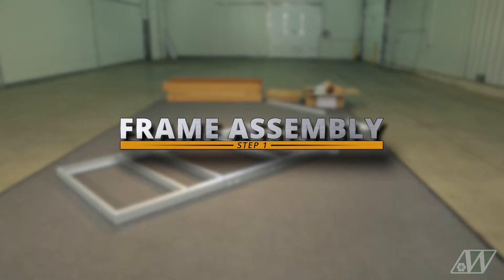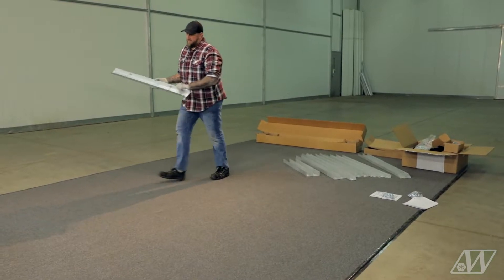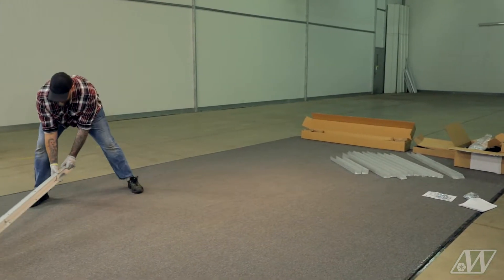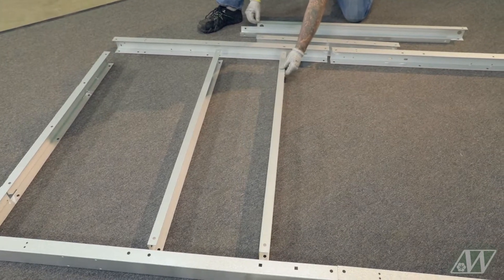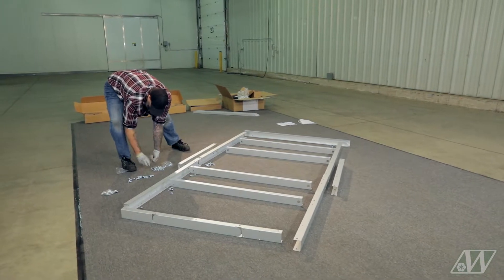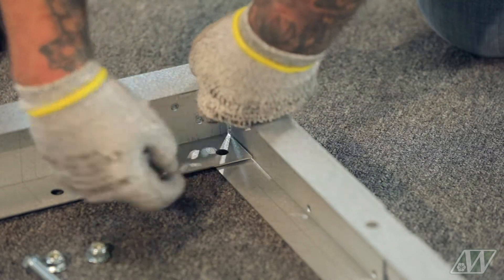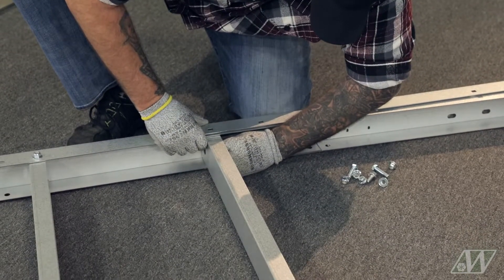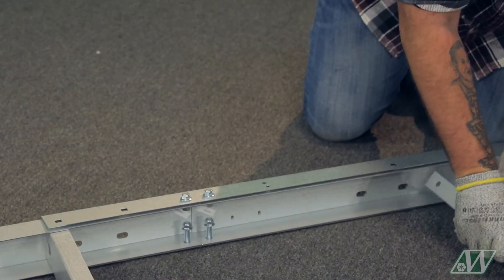Step 01 - Frame Assembly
- Step 1 – FRAME ASSEMBLY

To assemble the frame, you will need the assembly instructions, safety gloves, frame pieces, and hardware.
The edges of the channels can be very sharp. Please wear your gloves to prevent injury.
Start by laying out each channel of the trailer using the manual's diagram and the item number labelled on each channel.

Take note that we will be building the frame upside down for the first half of the assembly.
- The front-channel is the one with the two vertical slots, place it at the front.
- Line up the driver-side-channels with square holes facing up.
- The side-channel with the marker-light holes in the front end of the channel.
- The rear-channel is the one with two angled cuts, place it at the back with the side with two holes facing up.
- Line up the passenger side-channels the same way as the driver-side.
- Place the short connection-channels on the outside of the side-channels.
- Take the four cross-channel and place them in the center of the frame with the opening facing the rear of the trailer.
-  Grab the hardware that is needed and place it at each junction.
- If you're not sure which hardware to use, consult the Quick Reference Hardware Sheet.
-Take note that during the frame assembly, you will only hand-tighten the hardware. tightening them at this time would make the assembly more challenging. We will secure the hardware in a later step.
You will be using the short flange-bolts on the top of the channels and longer hex-bolts on the bottom.  The long hex-bolts will accommodate a three-quarter-inch plywood sheet.

- Slide the corner of the side-channel below the front-channel and secure with the flange-bolt on the top and hex-bolt on the bottom.
- Note that the side-channel will not fit inside the front-channel. They must be overlapping to fit.
-Join the first cross-channel to the side of the frame at the top and bottom on the third three eighth hole.
- With the front and back side-channels touching, slide the connection-channel over top.
- Place the second cross-channel to the first hole of the connection-channel and fasten all three channels at the bottom only. You will secure the top later during the axle installation.
-Join the middle portion of the connection-channel on the top and bottom.
- Add the third cross-channel to the last hole of the connection-channel and connect all three channels at the bottom only.
- Connect the fourth cross-channel the same way that you connected the second cross-channel
- You can now secure the passenger-side by repeating what you did on the driver-side.
- With the passenger-side completed you can now slide the rear-channel over both side-channels and connect top and bottom.